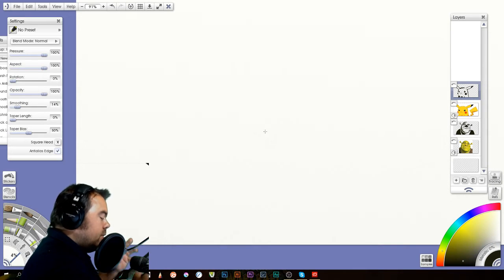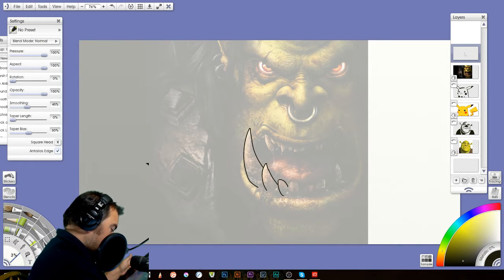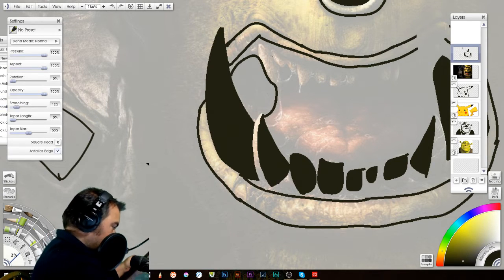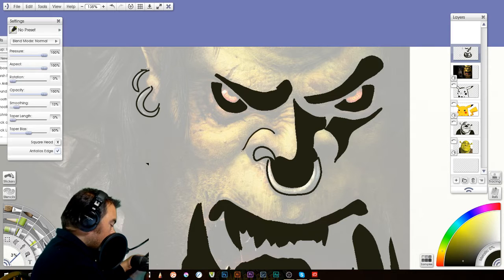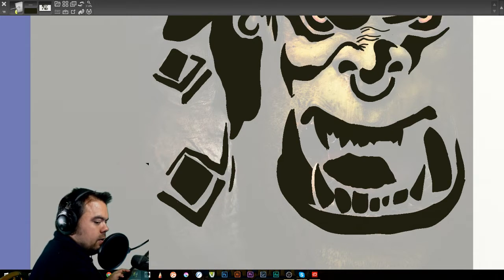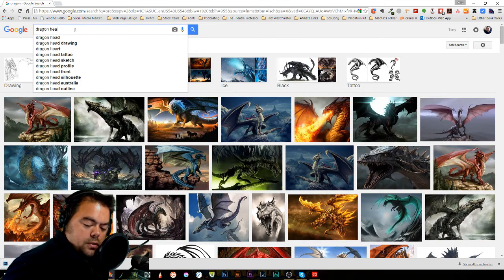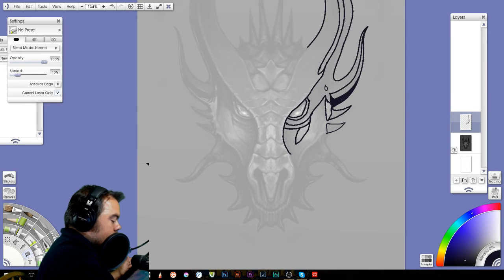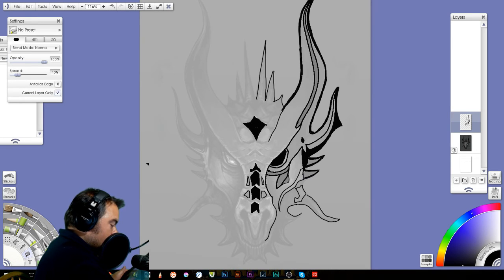Halloween Themed Art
This months webinar goes into Halloween themed art, and a way to create templates for cutting out your pumpkins!